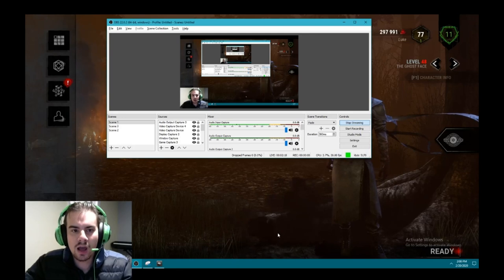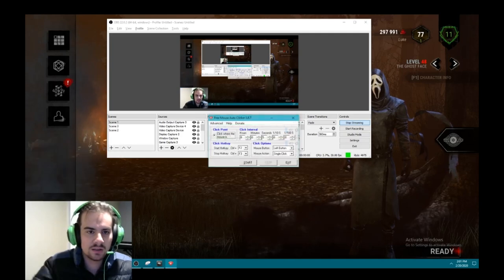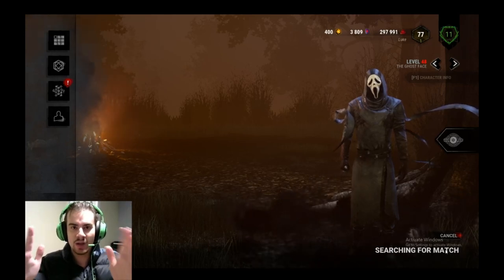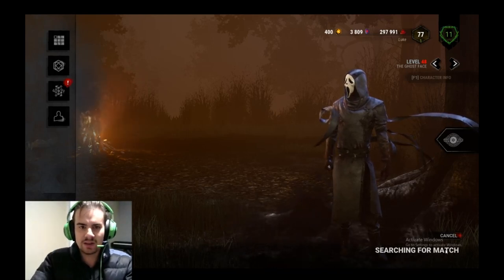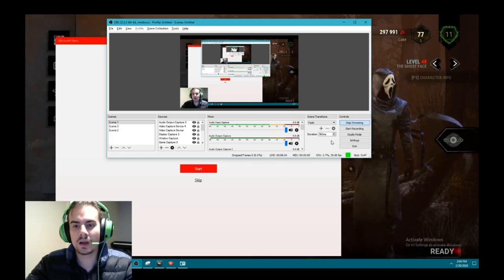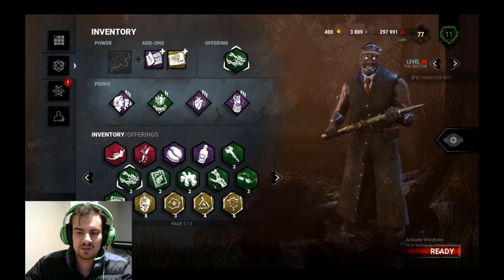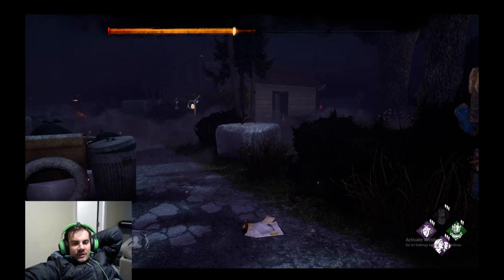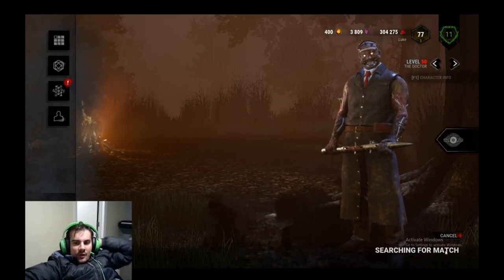How to get unlimited blood-points! (without having to play)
Hello, this is my third video in my design by daylight series!

I am in love with this game but think there is an endless amount of systems that need polish, and I'm here to bring it!